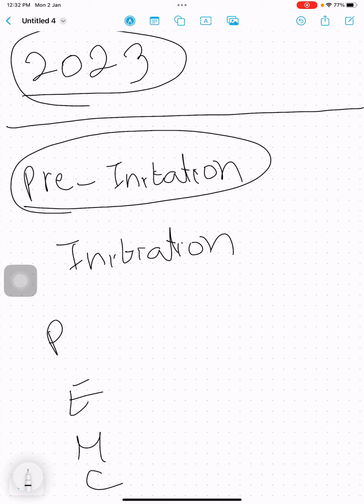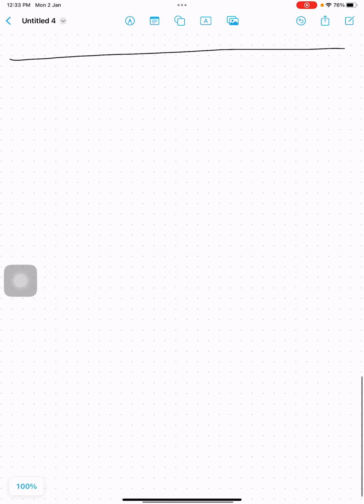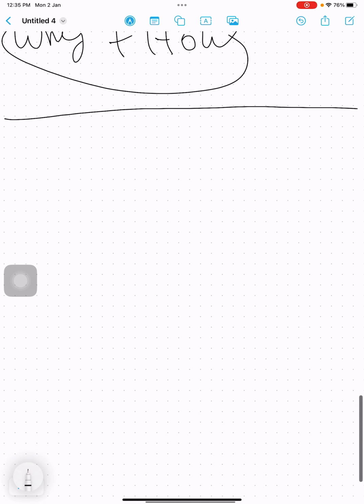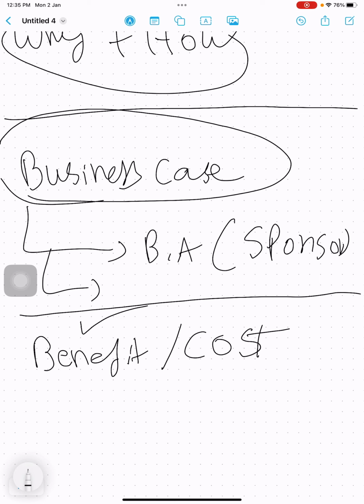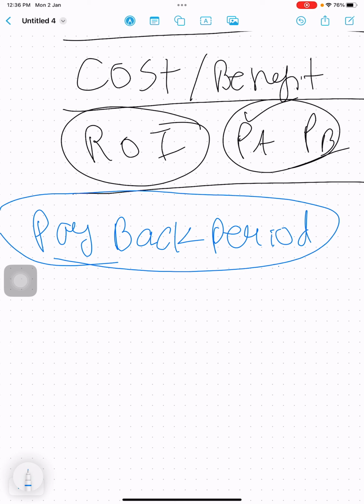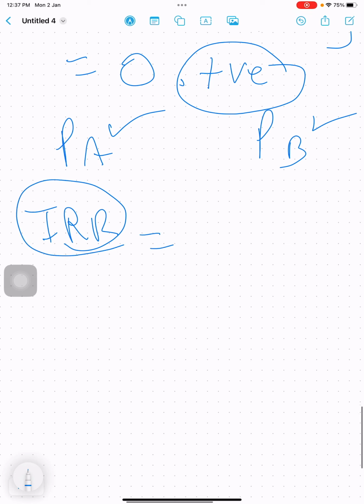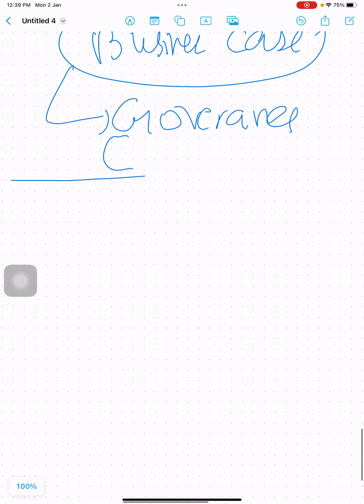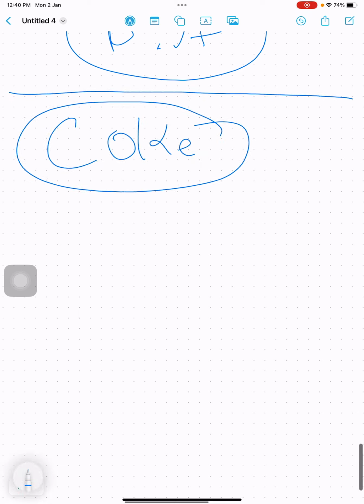What are pre-initation activities in PMP? What is Business Case? | Benefit Management Plan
— Amer In this video, we'll be discussing what a business case is, and what pre-initation activities are involved in creating one. We'll also be exploring what a benefit management plan is, and what its benefits are.

If you're looking to learn more about benefit management plans or to create one for your business, then this video is for you! By the end of this video, you'll have a better understanding of what a business case is, and what pre-initiation activities are involved in creating one. Let us help you take your benefits management plans to the next level!